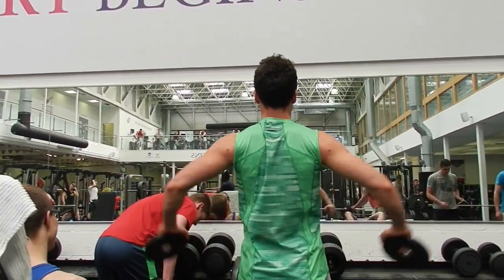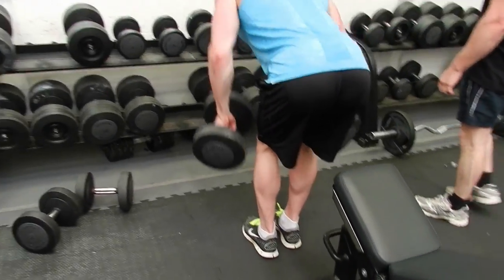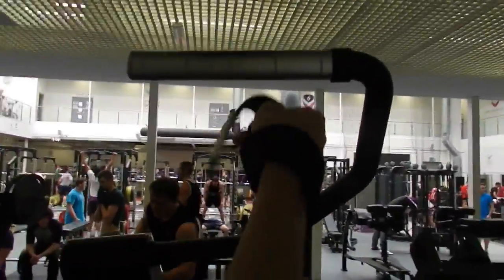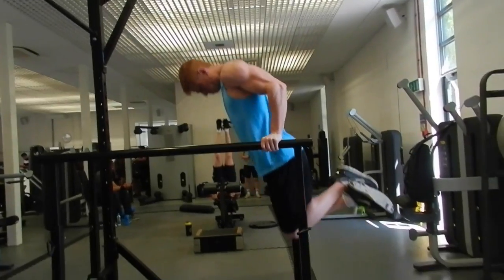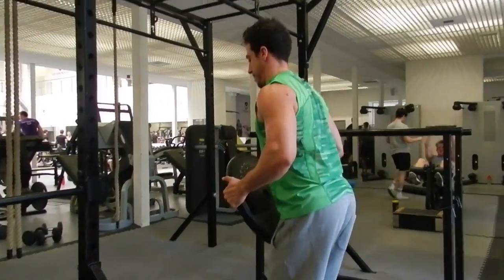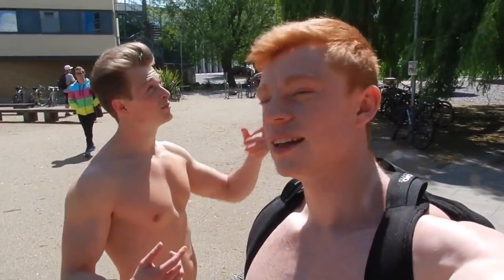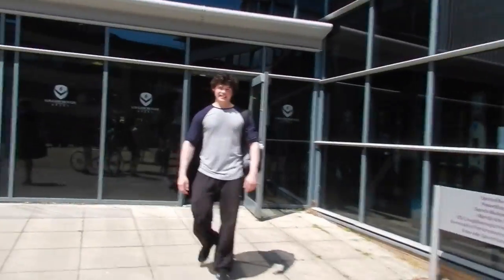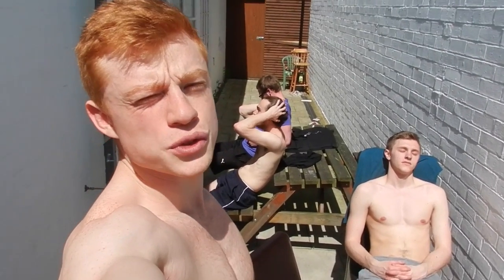Back in the Gym! Upper body workout.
Quick Upper body workout for you guys to try, a few new movements in there too!